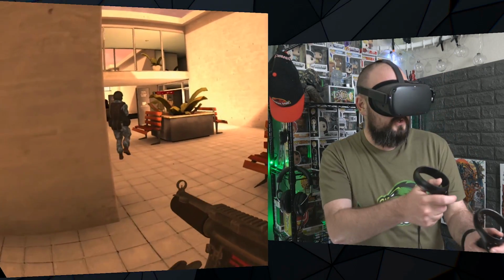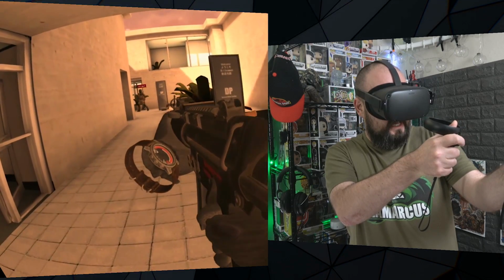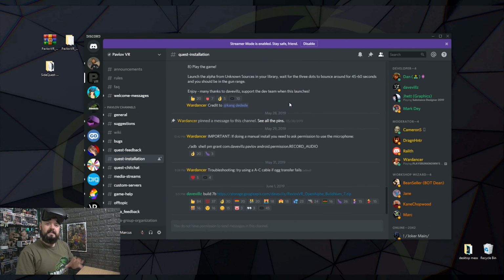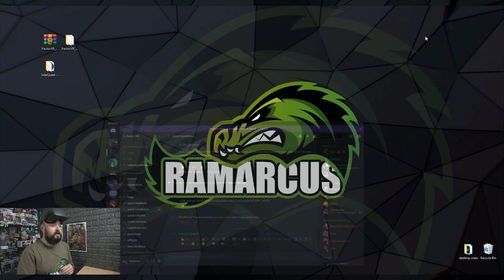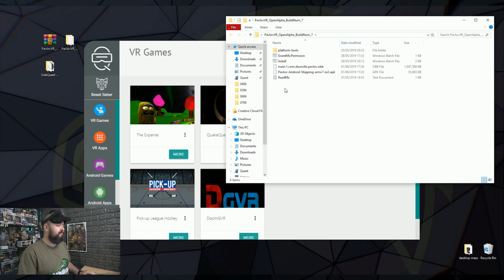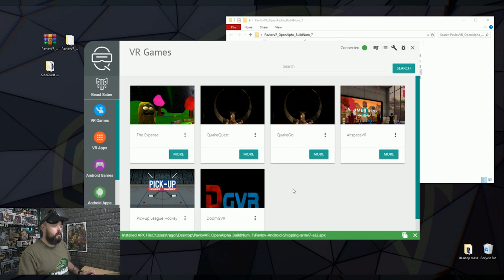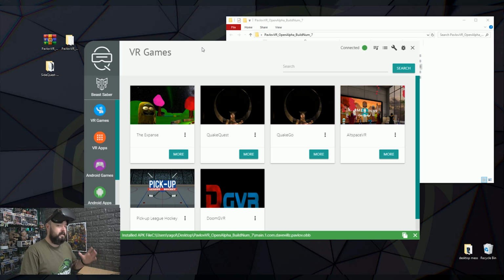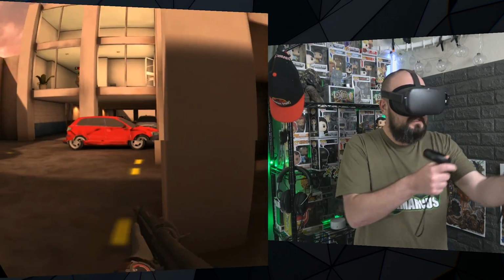Oculus Quest // Play Pavlov VR now, install with SideQuest / Join multiplayer livestream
Pavlov VR has been confirmed as coming to the Quest by Oculus. Using sideloading and SideQuest you can play it now and help test and shape the games development. Here's how...

IMPORTANT: Due to recent updates to the quest the APK file needs to be updated, so you need to uninstall and reinstall pavlov on the quest with this APK made by @Raven

Then do the install as normal but with this new APK file instead of the old one.

(FYI: the dev of Pavlov has cleared up that there was some miscommunication, but Pavlov is coming to the Quest, release date TBC).

Get access to this awesome VR FPS game and take me on in a mulitplayer livestream this coming Wednesday 19 June 2019. In this video I'll show you how to install the game ready join me.

Install it in advance and join me 9PM GMT 19 June 2019.

Buy an Oculus VR headset:
Amazon UK
Amazon US